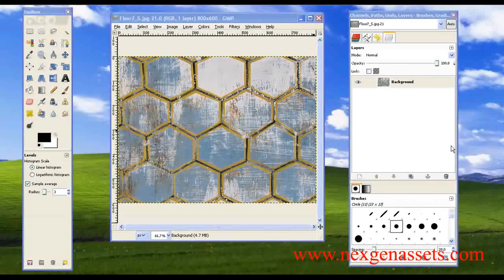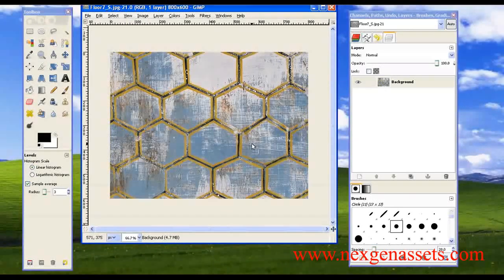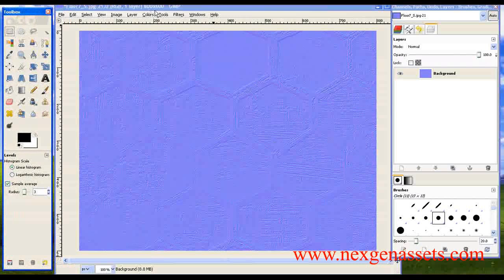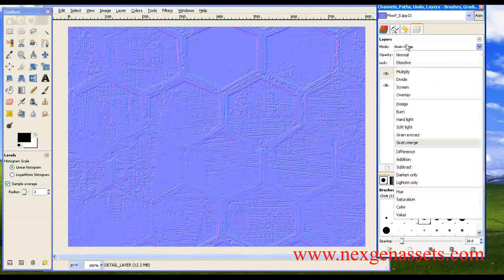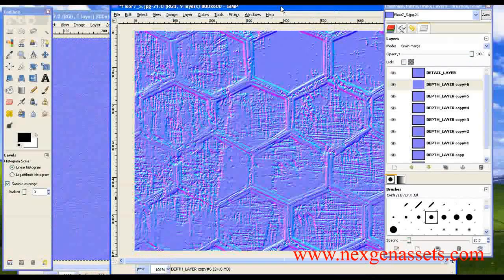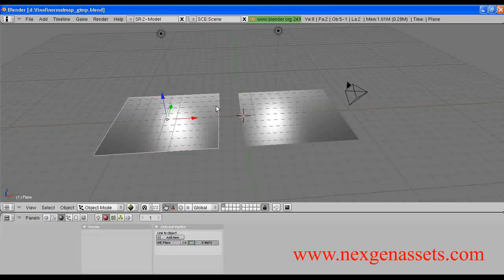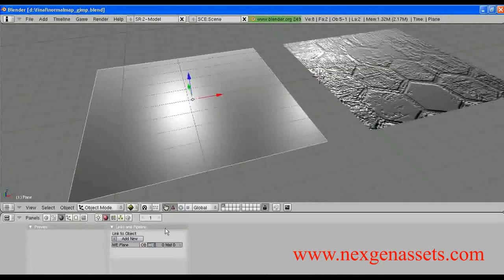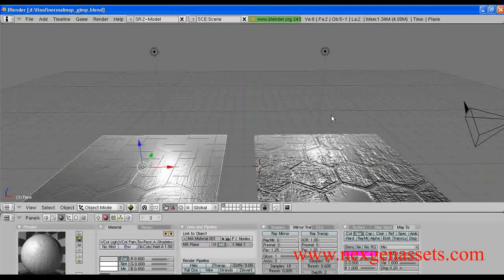Advance Normal Map generation in Gimp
This is an Advance Tutorial for Gimp. This tutorial will Teach you to enhance your normal map using a open Source Software called gimp.

Where you get Free game ready Models and Textures for both commercial and personal uses